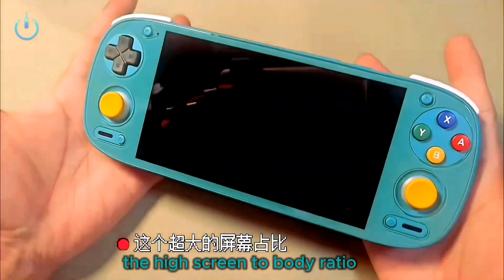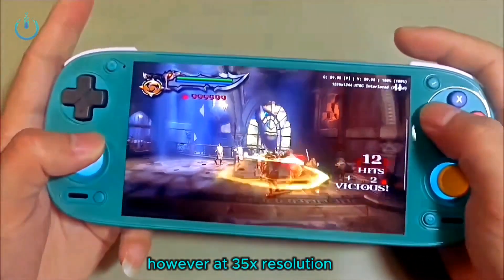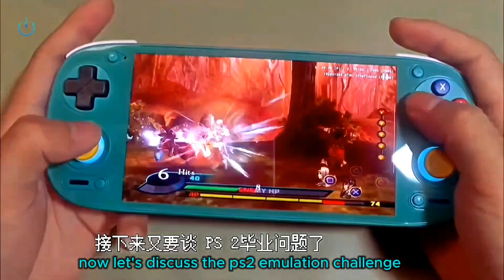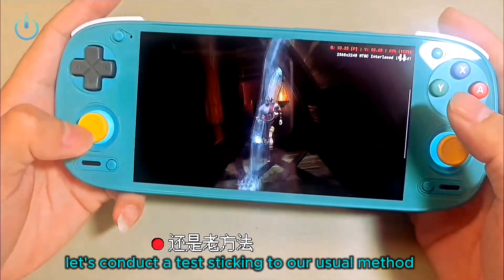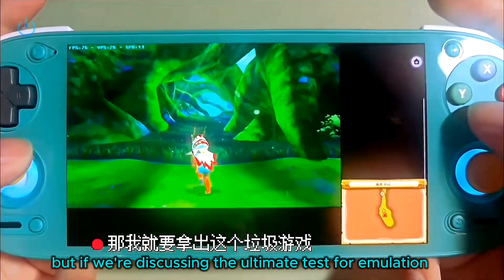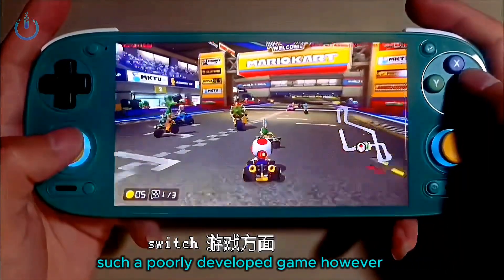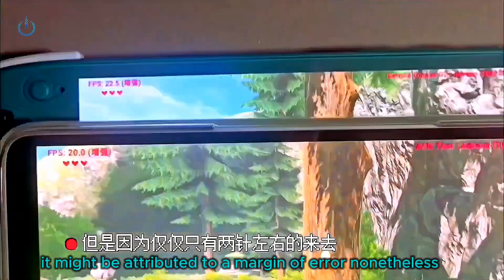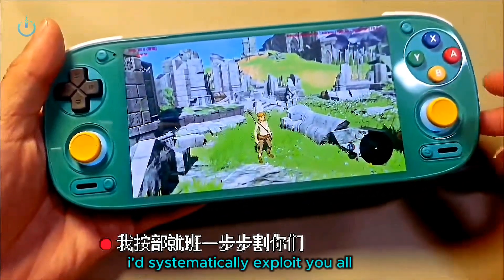Retroid Pocket G2 Testing CPU in The Games and The Frame rate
The Retroid Pocket G2 Gen 2 is powered by a Qualcomm Snapdragon G2 Gen 2 system-on-chip built on a 4nm process featuring a CPU configuration of one GoldPlus core at 2.8 GHz four Gold cores at 2.57 GHz and three Silver cores at 1.9 GHz and paired with an Adreno A22 GPU supporting robust graphics capabilities The device includes 8 GB of LPDDR5x memory and 128 GB of UFS 3.1 internal storage with an expansion slot for a micro SD / TF card providing further storage flexibility The operating system is Android 15 giving full access to Google Play apps and emulator software The display is a 5.5-inch AMOLED panel with 1920 × 1080 resolution (Full HD) at 60 Hz refresh rate delivering crisp visuals at approximately 401 ppi The device supports active cooling for heat dissipation ensuring sustained performance under load The battery capacity is 5000 mAh and the handheld features fast charging via USB-C at up to 27 W providing relatively quick recharge times The connectivity suite includes Wi-Fi 6 and Bluetooth 5.4 indicating modern wireless standards The controls include analog sticks using 3D Hall effect sensors and analog L2/R2 triggers for enhanced precision in modern emulation The form factor shows dimensions of approximately 199.2 × 78.5 × 15.6 mm and a
内容来源及所有者 十万伏特TM24
weight of about 280 g making it portable yet substantial in hand The device offers a 3.5 mm audio jack port a USB-C port capable of video output and a range of color options including black 16-bit styling and turquoise or yellow variants The build material is primarily plastic and the main speaker placement is facing front for direct sound output In use the Retroid Pocket G2 Gen 2 is capable of emulating titles from earlier consoles up through more demanding systems such as Nintendo Switch and Wii U with good performance which makes it a compelling value-oriented handheld gaming device